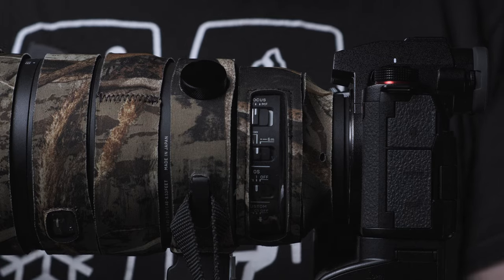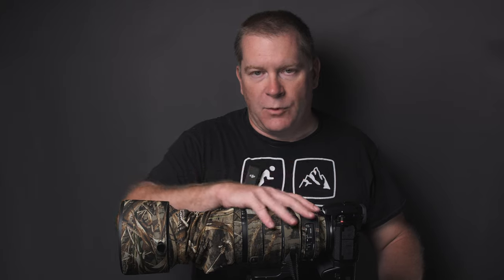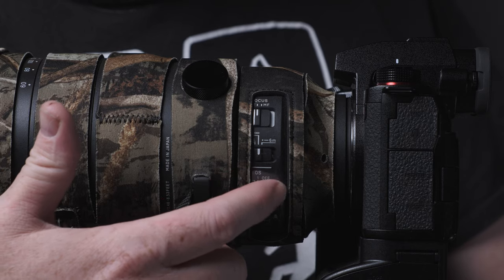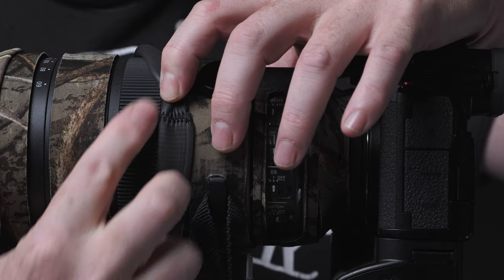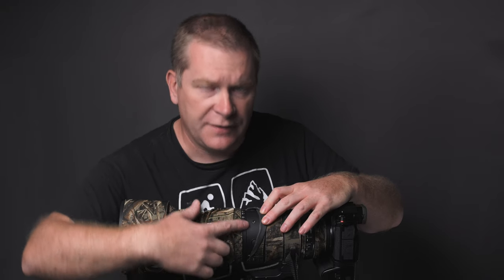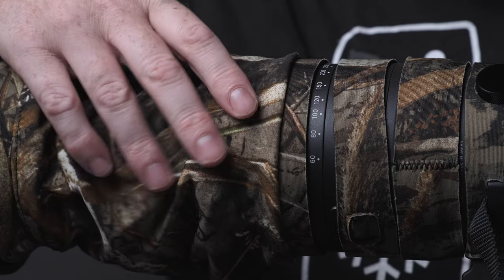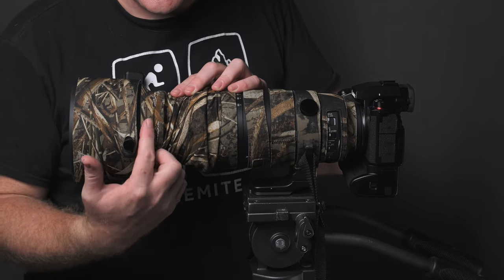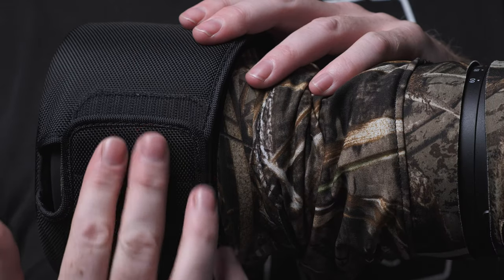My Two Cents: LensCoat Lens Cover for the Sigma 60-600mm F4.5-6.3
LensCoat Lens Cover for The Sigma 60-600mm F4.5-6.3

Sigma 60-600mm F4.5-6.3 DG DN OS (mine is L mount)

Vlog Gear
Panasonic LUMIX GH6

SIRUI Night Walker 24mm T1.2 Cine Lens

Panasonic LUMIX GH5S (b-cam)

SIRUI Nightwalker 55mm T1.2 Cine Lens

DJI Wireless Mic (backup)

Godox ML60Bi Bi-Color LED Monolight

Godox 32"x 32" /80x80cm Softbox

Zoom F3